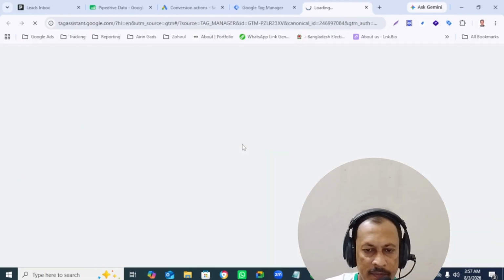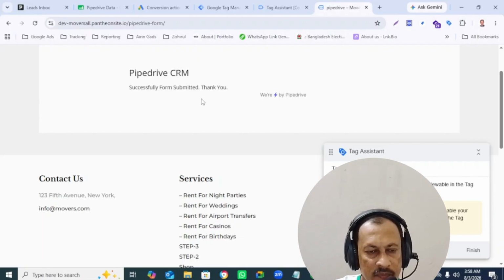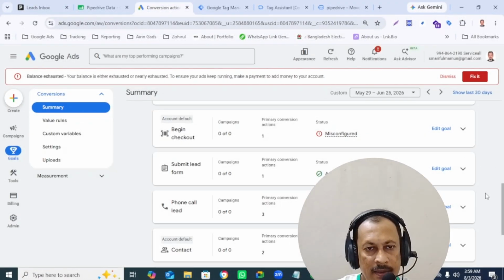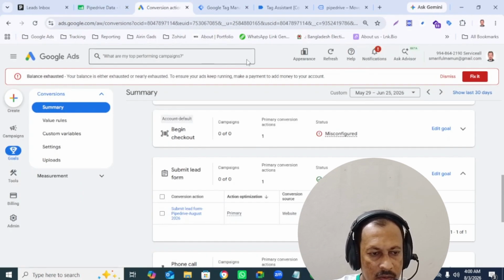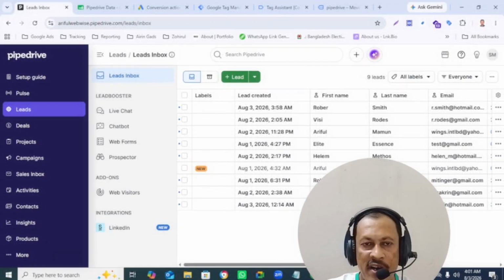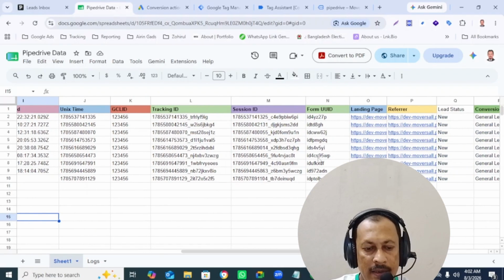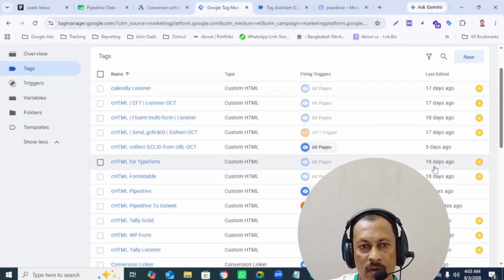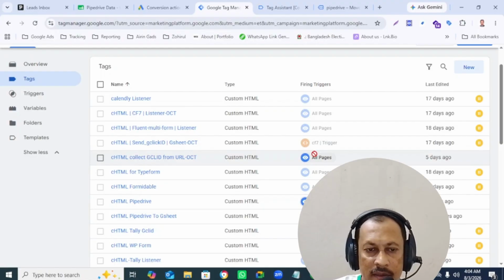Google Ads Leads Missing in Pipedrive? Fix GCLID & CRM Conversion Tracking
Learn how to set up Google Ads conversion tracking for Pipedrive CRM using Google Tag Manager (GTM).

In this practical tutorial, we cover end-to-end integration—from capturing GCLID (Google Click ID) on website forms to pushing lead data into Pipedrive CRM and tracking accurate conversions in Google Ads.

📌 Core Topics Covered in This Video:
• Capturing and storing GCLID on website form submissions
• Passing GCLID and lead attribution data directly into Pipedrive CRM custom fields
• Setting up GTM web triggers and tags for Pipedrive embedded forms
• Configuring Google Ads conversion tracking and Offline Conversion Sync
• Verifying lead data accuracy using GTM Tag Assistant and Pipedrive Webhooks

🛠️ MY SPECIALIZED SERVICES
🎯 Google Ads Mastery: AI-powered funnels & Max ROAS audits.
🎯 Server-Side Tracking: GTM (Server-Side) & Conversion API (CAPI).
🎯 Advanced Analytics: GA4 Setup & Custom Data Dashboards.
🎯 CRO Audits: Turning your ad traffic into customers.
🔍 KEYWORDS & TOPICS
Web Analyst, Google Ads Expert, GTM Server Side Tracking, GA4 Conversion Tracking, Conversion API Specialist, Web Analytics, Facebook CAPI, Google Ads Audit, Data-Driven Marketing.